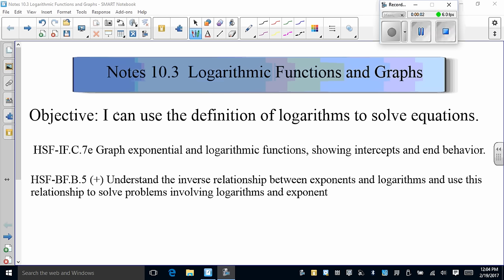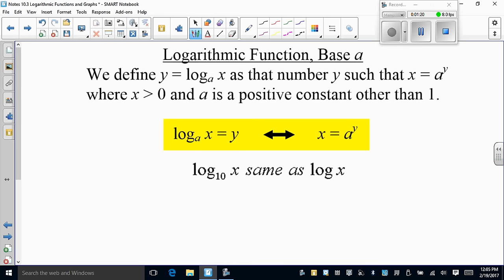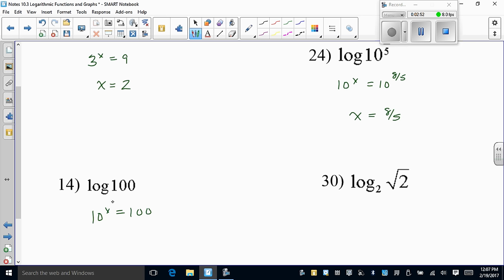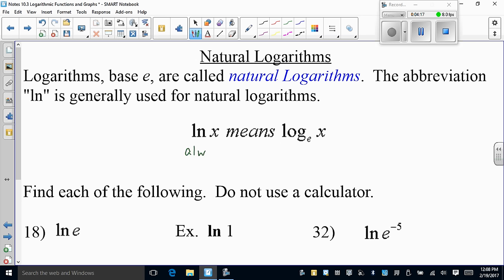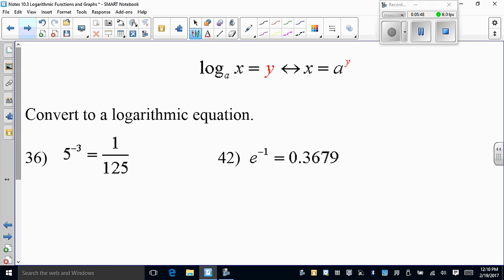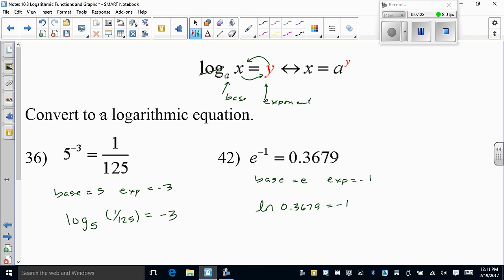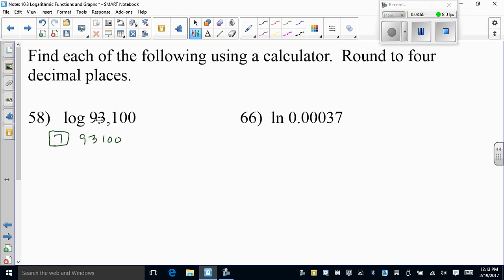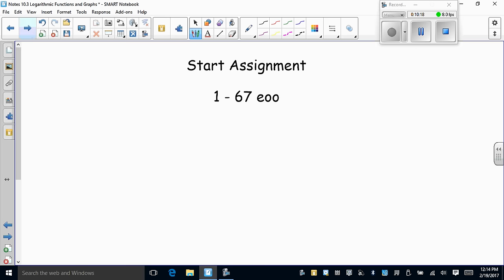10 3 Logarithmic Functions and Graphs Part 1